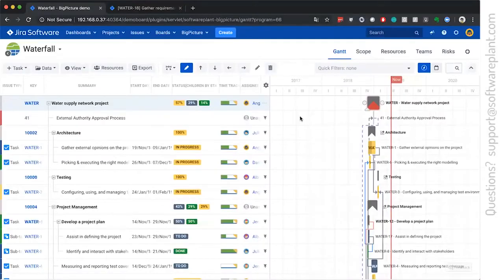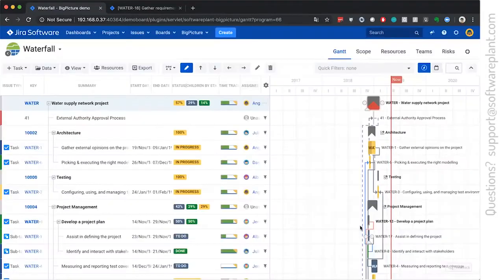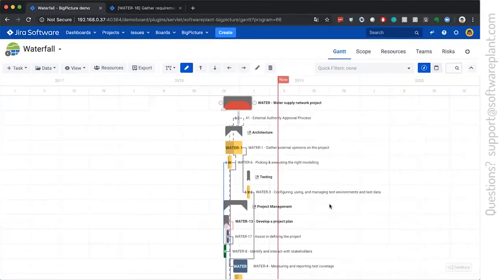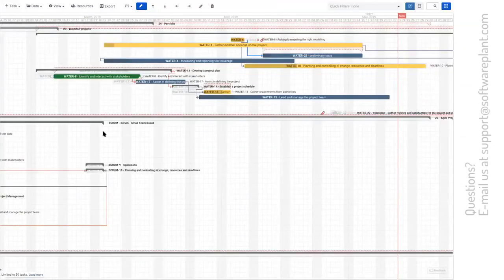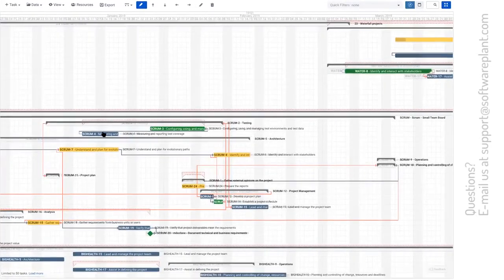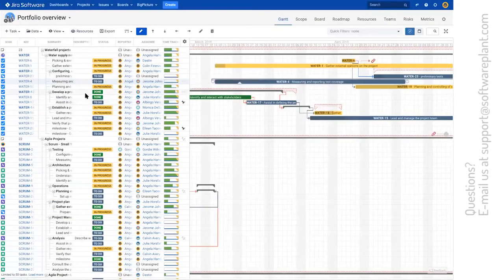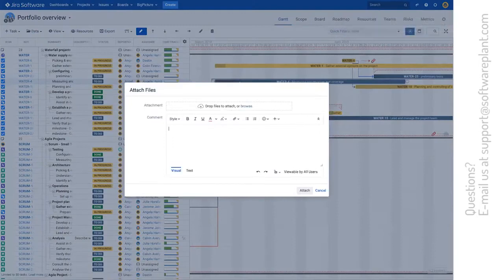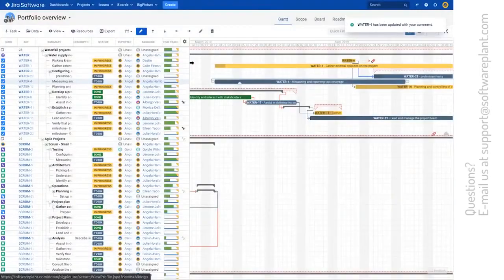BigPicture 7 - Shortcuts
Hit Shift+? to launch the shortcuts window. Ctrl+? or cmd+? may also work in older versions of BigPicture and BigGantt. Keyboard shortcuts are available in the Gantt chart, Overview, new Gantt chart 2.0, Scope, and Board modules. Google 'jira bigpicture shortcuts' for a complete list.